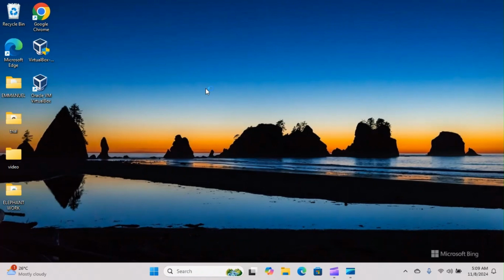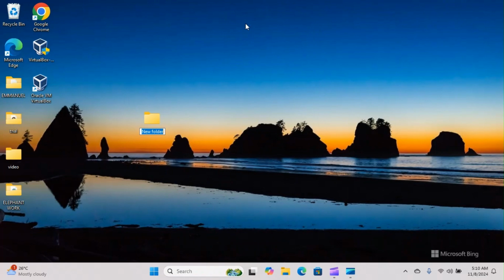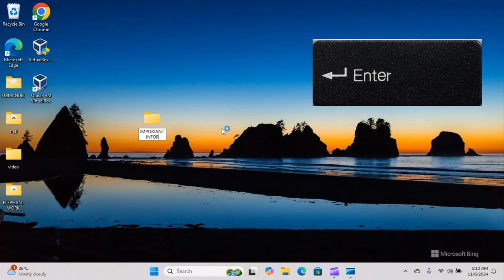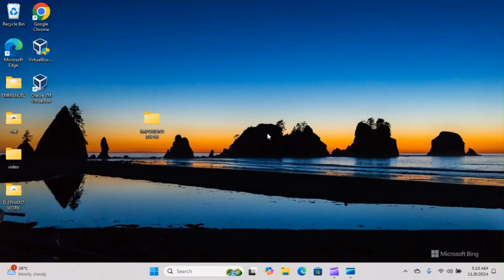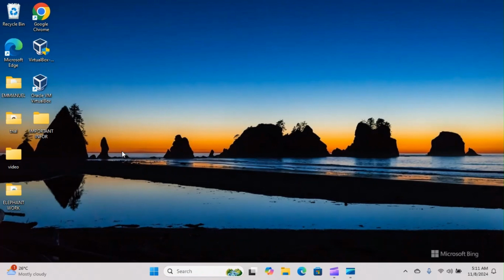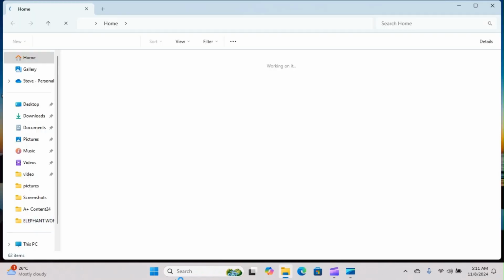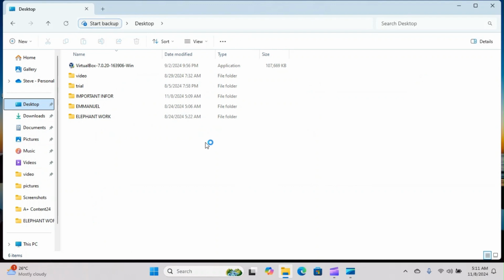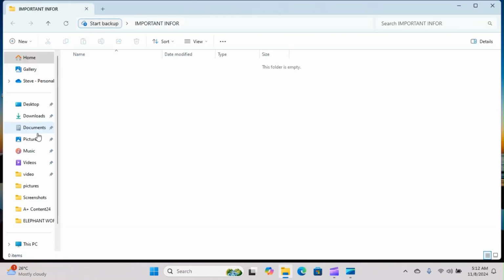How to Create Folder on Desktop Area of a Laptop - Computer Tutorial for Beginners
In this video tutorial, learn how to create folder on Desktop area of a laptop. This is one of the major things you need to know as a beginner that wants to learn how to use a computer. So, this is computer tutorial for beginners that will help you learn more and become better user of a laptop.

Chapters
00:00 What is computer desktop
01:32 How to move a folder to another position on a desktop
02:12 How to access desktop through File Explorer of a laptop